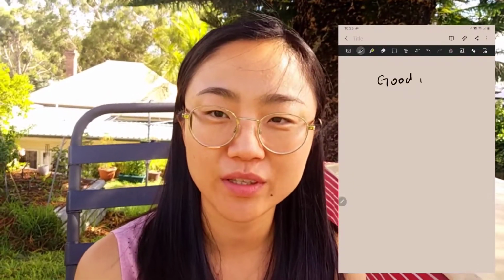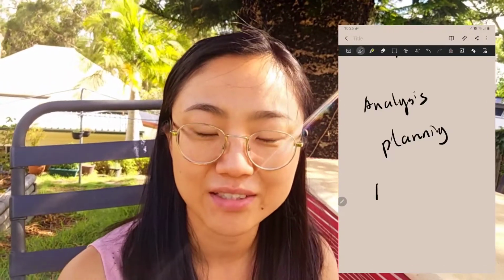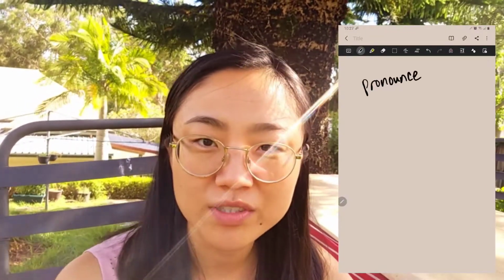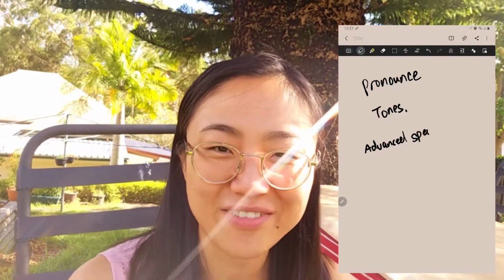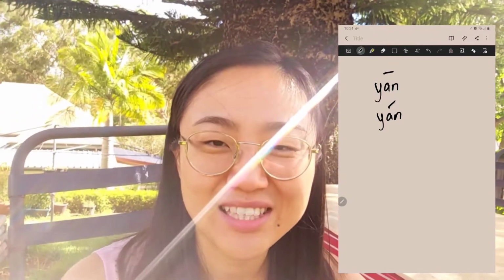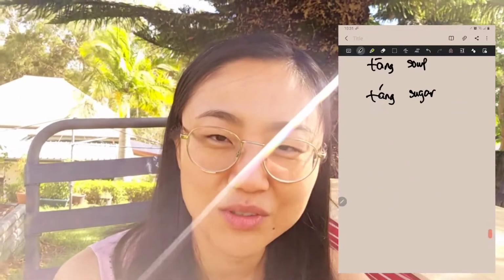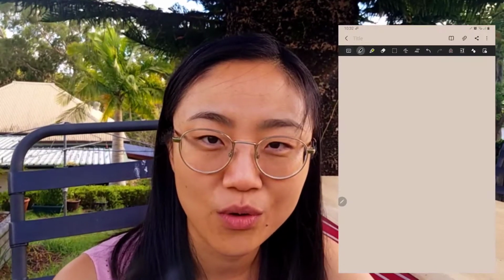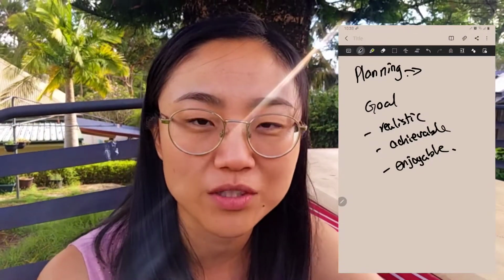How to improve tones in Mandarin